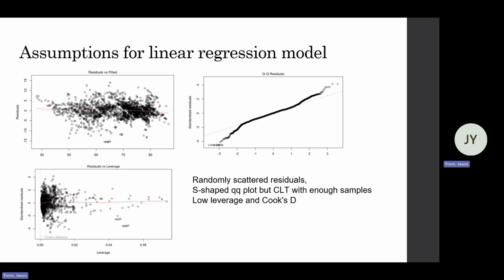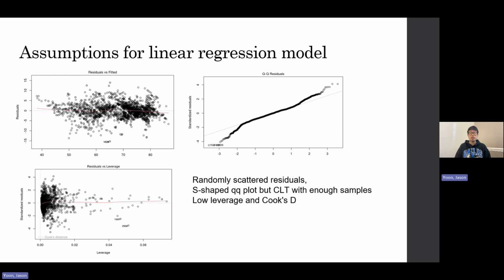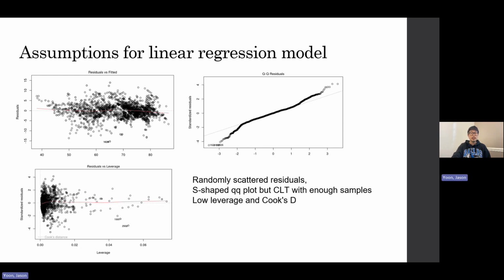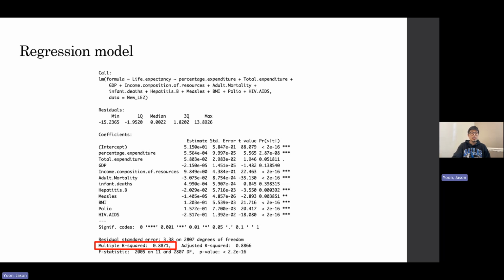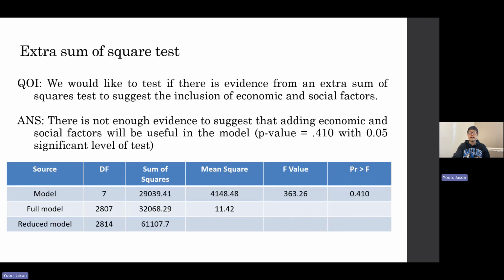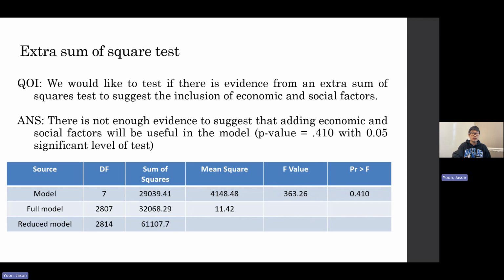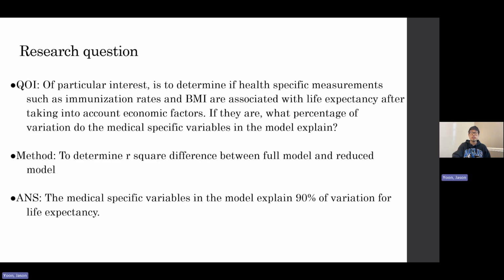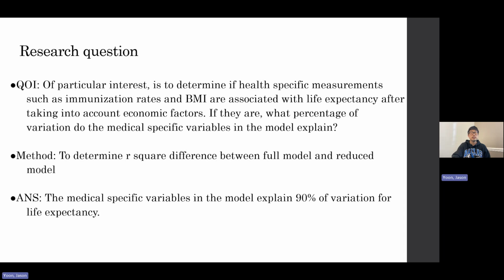Life expectancy(WHO)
Regression